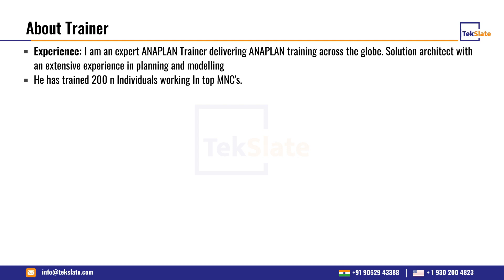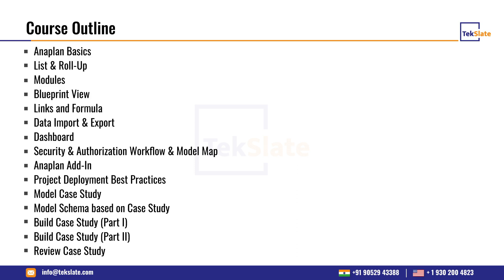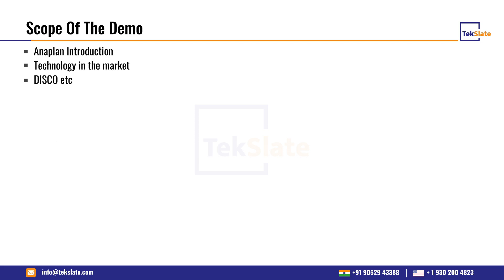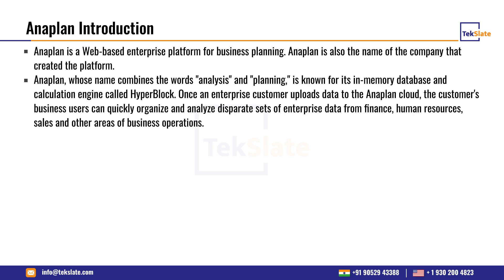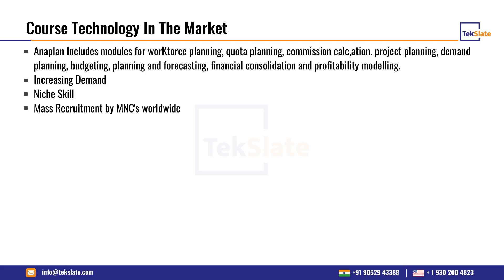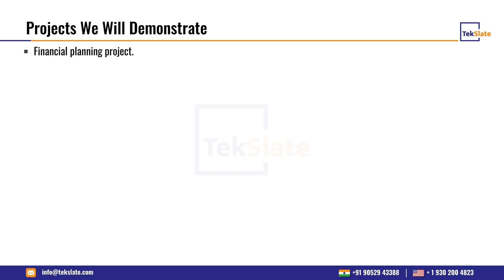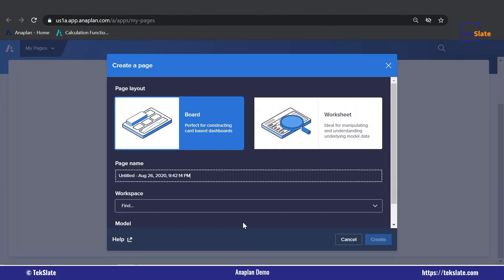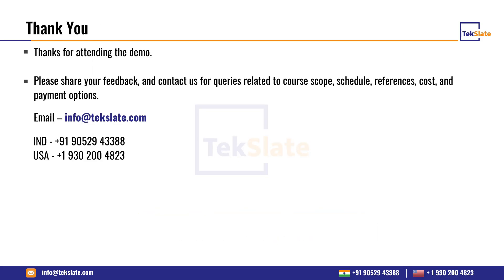Anaplan Training | Anaplan Online Certification Course | Anaplan Demo Video - TekSlate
This Tekslate Video on Anaplan Training for both freshers and experienced will help you to know about Anaplan Basics, Business Planning, etc. Our Anaplan training helps you learn to build and maintain an Anaplan model, Anaplan Instructional Designer, Running with Anaplan, Anaplan with Agile methodology, Anaplan numbered lists, and data sparsity.

Some of the Topics Discussed in this Anaplan Training:

0:00:00 Introduction to TekSlate
0:00:39 Course Outline
0:02:52 Scope of Anaplan
0:03:09 Anaplan Introduction
0:04:33 Course Technology in the Market
0:05:07 Random Topic of Course
0:05:48 Financial Planning Project
0:07:11 Additional Course Resources
0:07:48 Demo Questionnaire
0:07:57 Anaplan Certifications

🔵 Why Should You Learn Anaplan?

Anaplan training allows you to create and maintain your models without any IT involvement or significant investments in training. It is an intuitive, yet flexible and user-friendly platform that will allow you to keep in control of your planning models and can be tailored according to the specific business needs. There is a vast demand for Anaplan certified professionals all over the world. The average salary of a certified Anaplan professional is $106,680 /yr.

🔵 Job Roles for Anaplan Professionals

✅ Anaplan Business analyst
✅ Anaplan Administrator and Developer
✅ Anaplan Expert
✅ Anaplan Consultant - Data Integration

🚩 Skills Covered:

✅ Fundamentals of Anaplan and its concepts
✅ Anaplan Calculation Functions
✅ Anaplan Model Building
✅ Anaplan Data Integration
✅ Importing and Exporting the processes
✅ Anaplan Security Practices.

🔑 KeyFeatures :

👉 24/7 Support.
👉 Real-life Projects.
👉 Get Certified.